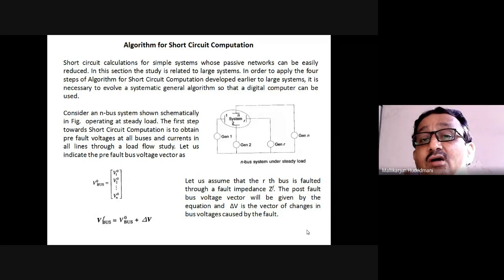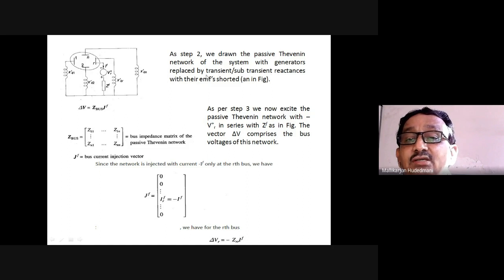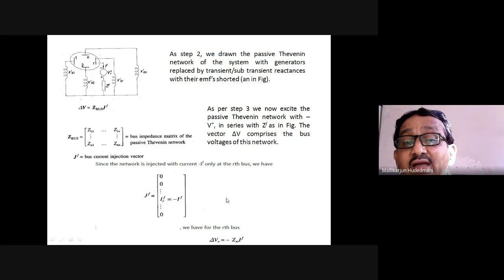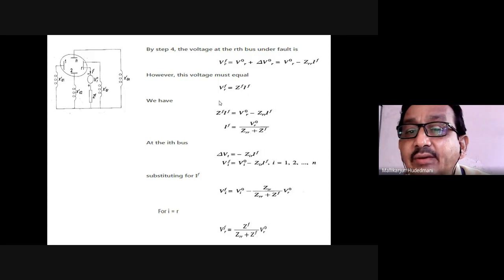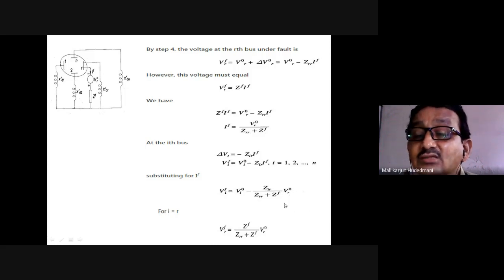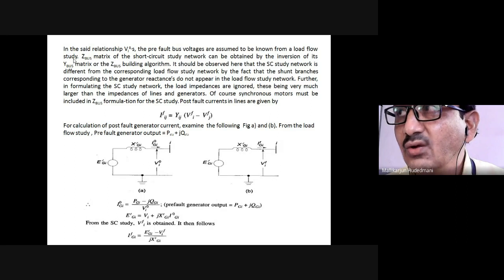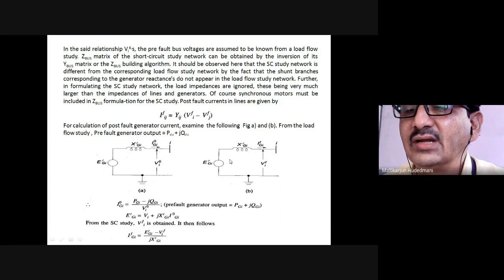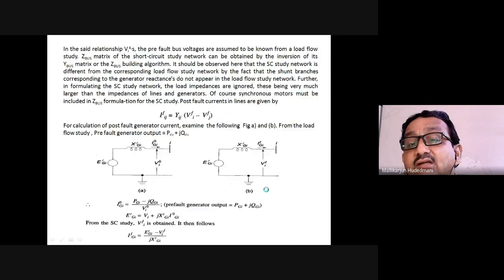PS2-Module-5-1 Short circuit study Lecture Videos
VTU PS2-Module-5-1 Short circuit study Lecture Videos#Electrical and Electronics Engg